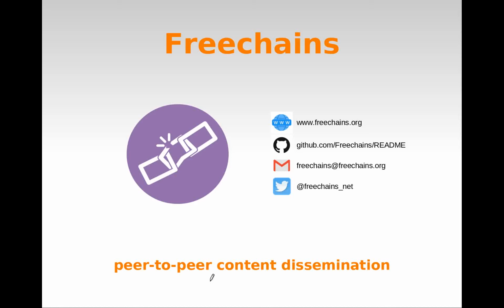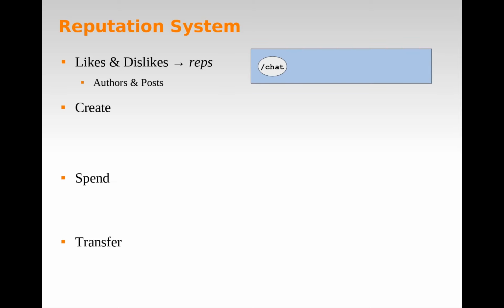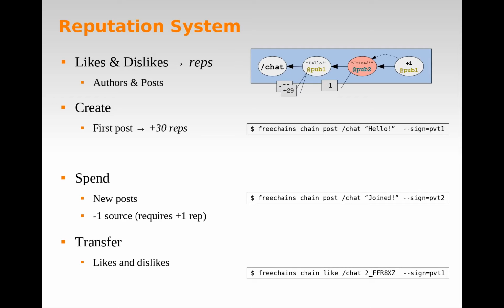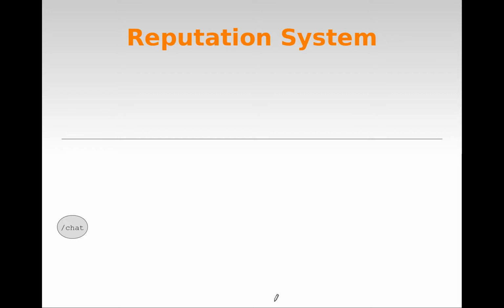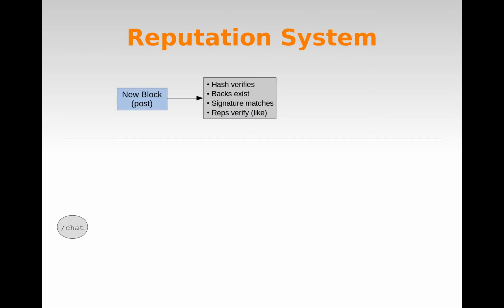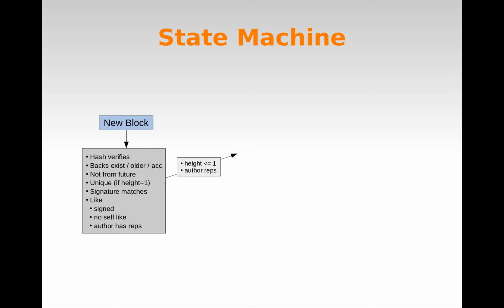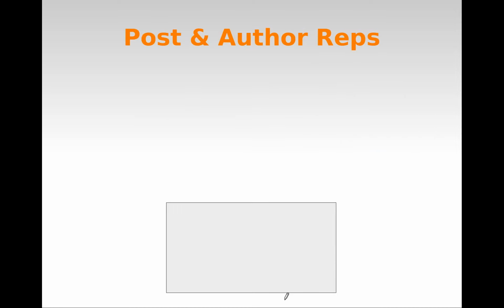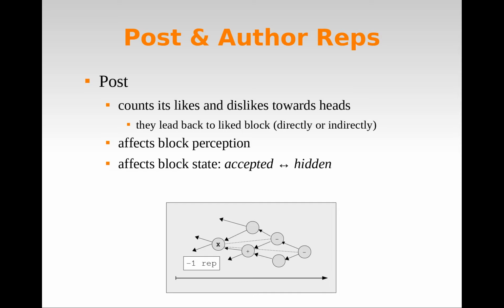Freechains - Part 3/3 - English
- ERRATA:
    - Reputation rules have changed significantly in the current implementation

- Reputation system
    - Challenges (Excess, SPAM, Fake, Illegal)
    - Solutions (posting quota, likes & dislikes, author reputation, account reputation)
    - Fairness, Quality
- Reputation System
    - Likes & Dislikes for Authors & Posts
    - Create, Spend, Transfer
- Demo
    - Block verification
    - Rejected blocks
    - Consolidated posts
    - Hidden blocks
- Block state machine
    - all verifications
    - ACCEPTED, BLOCKED, HIDDEN
- Posts & Authors reps
    - Posts: affect perception and block state // depends on future only
    - Authors: affect permission to post or like // relative to heads, depends on past only
- Merkle Tree